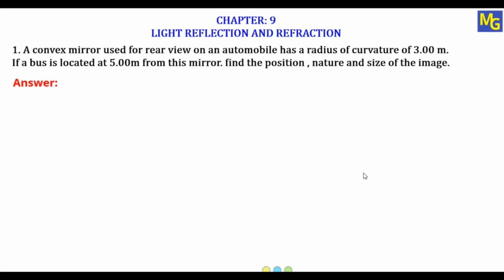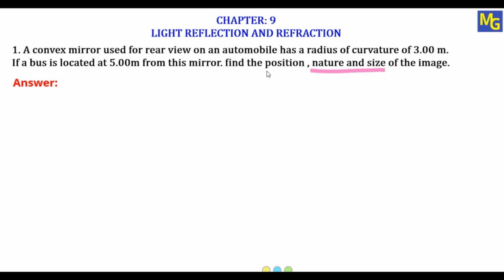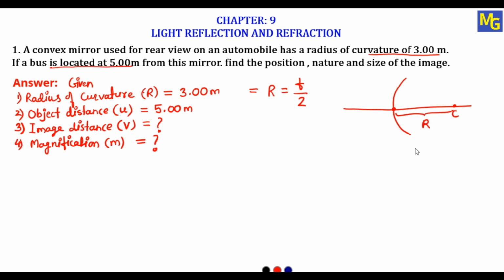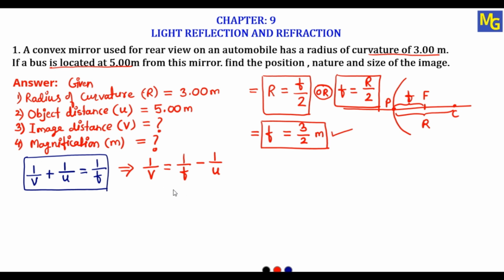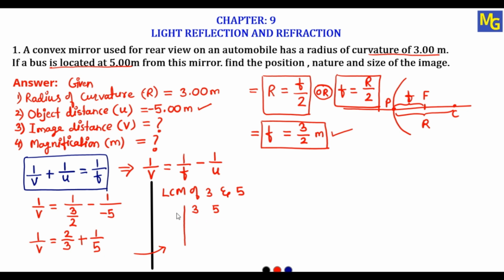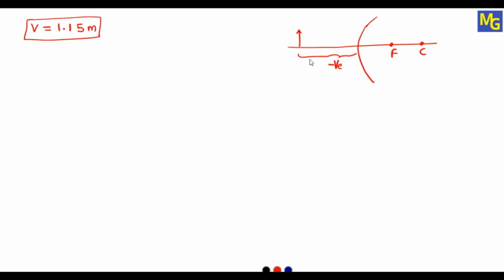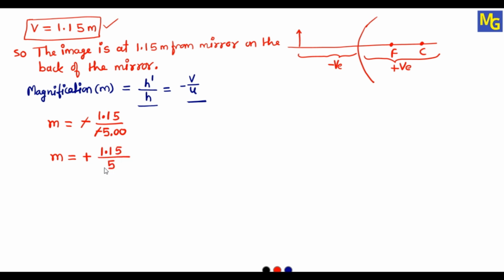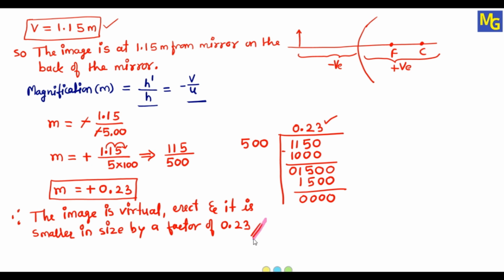Ex. 9.1 A convex mirror used for rear view on an automobile has a radius of curvature of 3 m | SSLC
Chapter 9
Light Reflection and Refraction
Numerical Part
Ex. 9.1 A convex mirror used for rear view on an automobile has a radius of curvature of 3.00 m. If a bus is located at 5.00 m from this mirror. find the position, nature and size of the image.